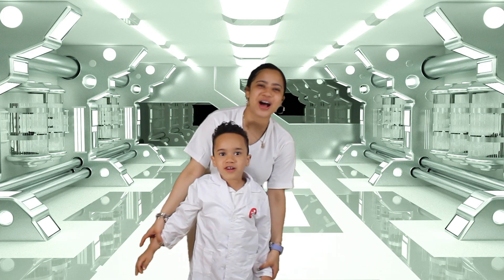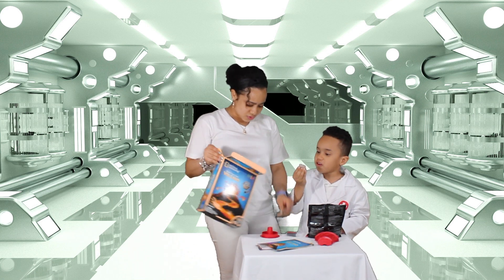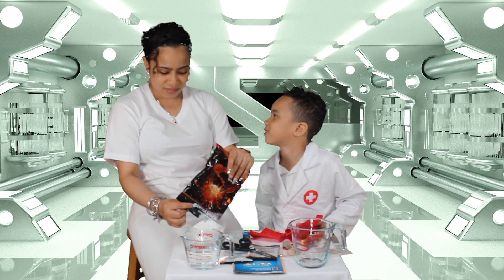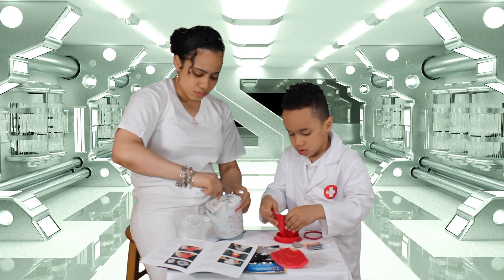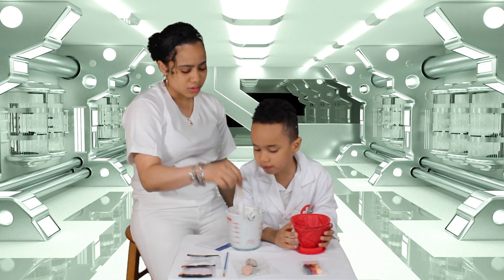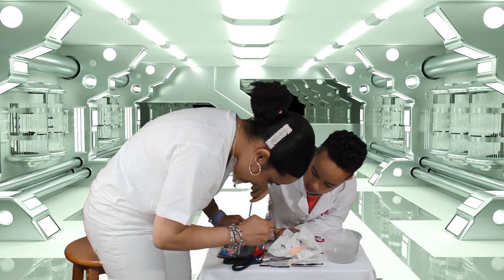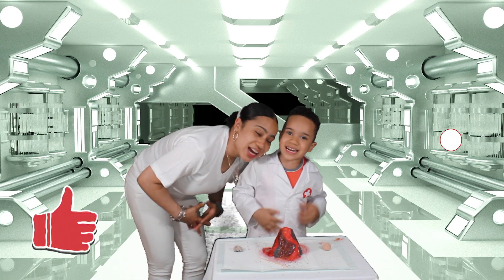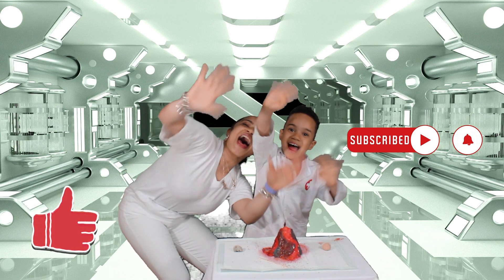Jayden Build his own volcano and make it erupt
with the help of his assistant Jayden build his own volcano in his own lab, experiment kit